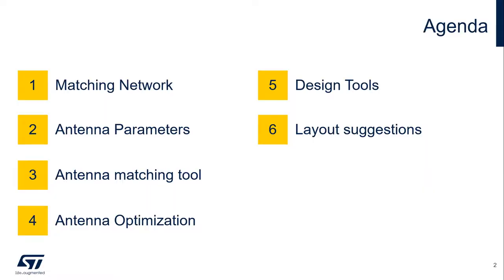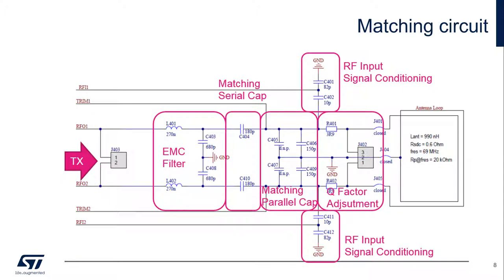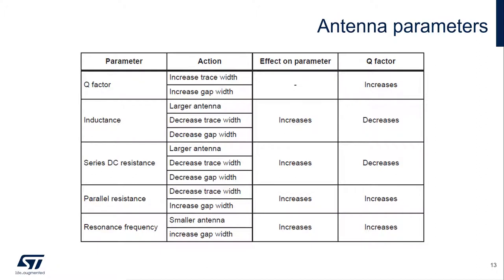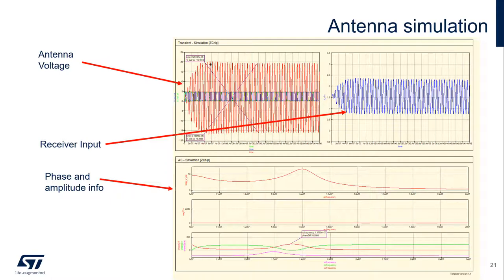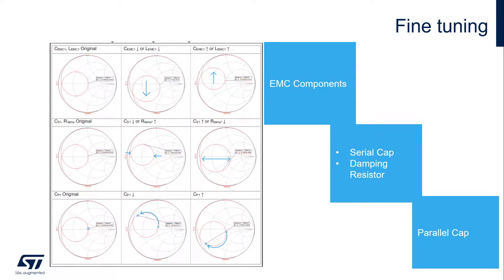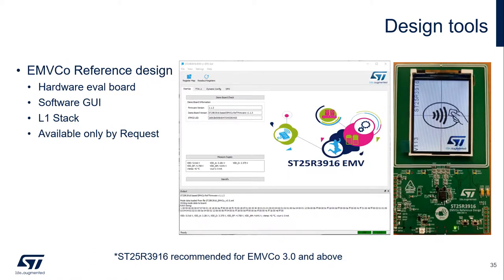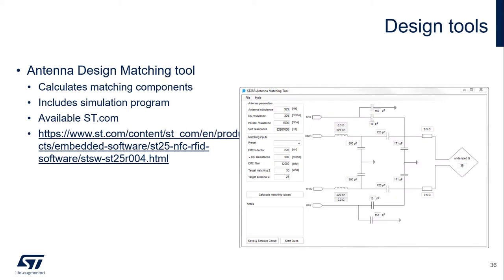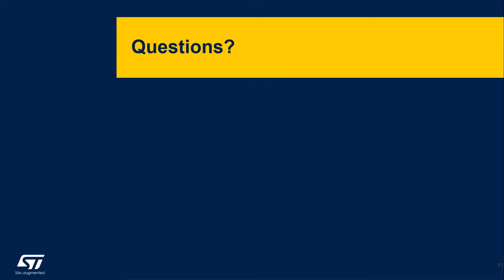DevCon 2020 Presentation: NFC Reader and Tag Solutions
NFC Reader and Tag, a complete solution for measuring user's experience and for gethering of customer's insight.